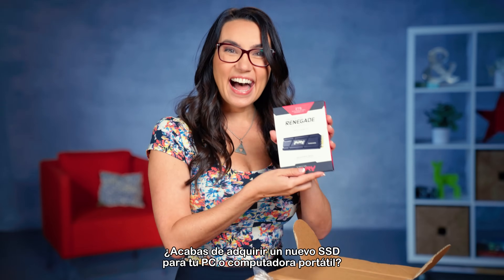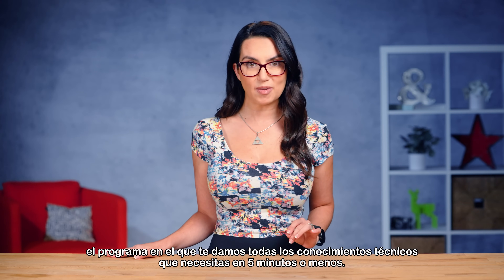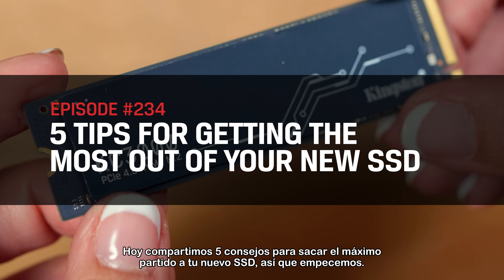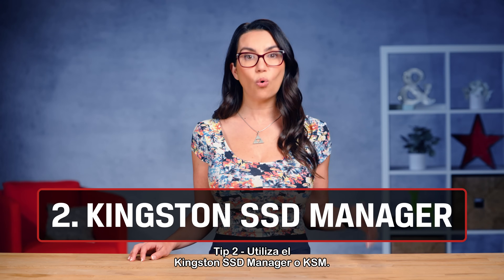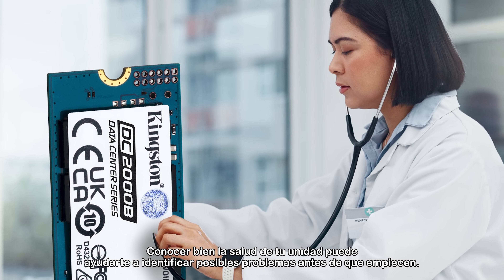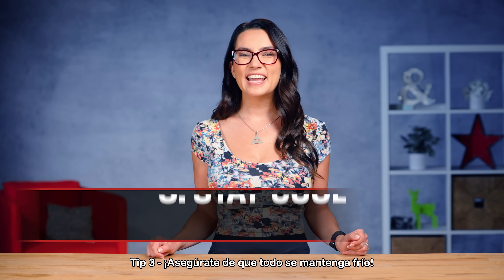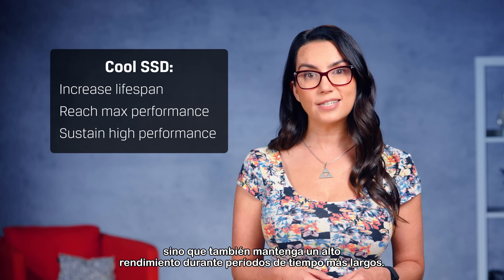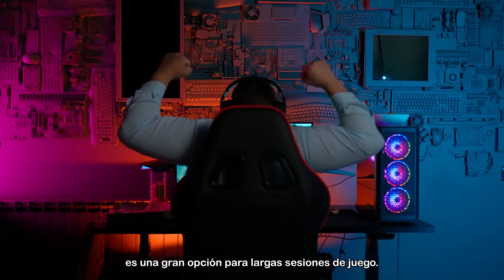5 consejos para aprovechar al máximo tu nuevo SSD - DIYin5 ep.234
Si acabas de adquirir un nuevo SSD, este video te ayudará a optimizar su uso. Te compartimos cinco consejos para sacarle el máximo provecho a tu unidad.

Espacio libre
Consejo 1: ¡Deja algo de espacio libre en tu SSD! Es probable que hayas comprado este disco pensando en usar toda su capacidad. Sin embargo, dejar al menos un 10 % de su capacidad sin utilizar permite que ese espacio sea usado para mantenimiento general y operaciones en segundo plano del sistema operativo. Esto aumentará la velocidad del disco, mejorará tu experiencia como usuario y prolongará la vida útil de tu SSD.

Kingston SSD Manager
Consejo 2: Usa Kingston SSD Manager (KSM). Es una excelente herramienta para monitorear la salud, el estado y el uso del disco. También te permite actualizar el firmware de tu unidad o borrar datos de forma segura si es necesario. Comprender el estado de tu unidad te ayudará a identificar posibles problemas antes de que se vuelvan graves.

Al abrir KSM, verás una pestaña de Acronis. Solo podrás usar Acronis True Image for Kingston si tienes un SSD Kingston instalado en tu PC. Acronis es un software que ofrece clonación de unidades y protección contra ransomware.

Mantén la temperatura bajo control
Consejo 3: ¡Asegúrate de mantener todo fresco! Mantener tu computadora fría es importante para la salud y el rendimiento general del sistema. En particular, mantener tu SSD a una temperatura adecuada puede alargar su vida útil, permitiendo no solo alcanzar su máximo rendimiento, sino también mantenerlo durante períodos prolongados.

Algunos discos, como el KC3000 NVMe M.2 SSD, vienen con un disipador de calor para mantener la unidad fresca. Para los gamers, el Kingston FURY Renegade SSD con disipador es una excelente opción para sesiones de juego prolongadas.

Evita apagados forzados
Consejo 4: Evita los apagados forzados. Trata de no forzar el apagado de tu dispositivo. Los apagados inesperados o forzados pueden dañar potencialmente los datos almacenados en tu unidad.

Crea copias de seguridad
Consejo 5: Haz copias de seguridad de tus datos regularmente. Cualquier error podría comprometer información valiosa. Formatea la unidad y restaura todo de manera segura cuando sea necesario.

Nota adicional: Para aquellos que trabajan con SSDs en centros de datos, estos mismos consejos para SSDs personales también pueden mejorar la longevidad de las unidades en entornos empresariales.